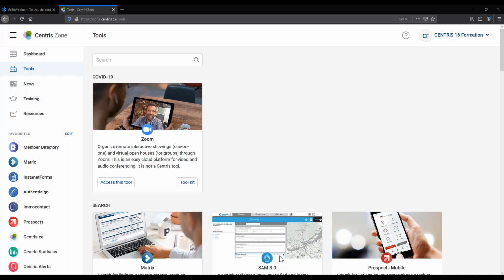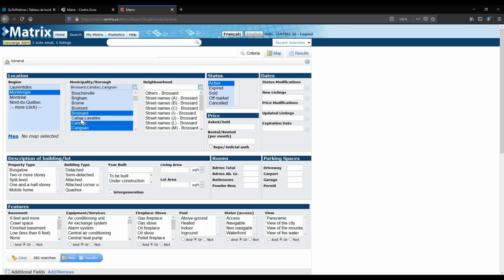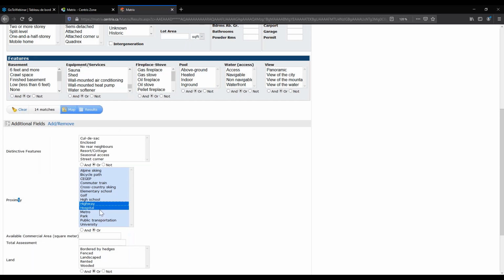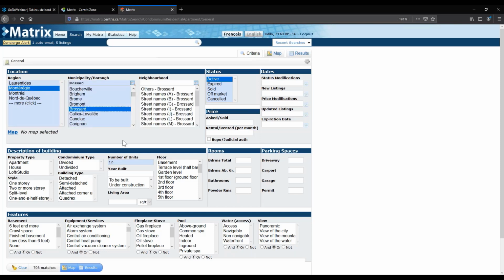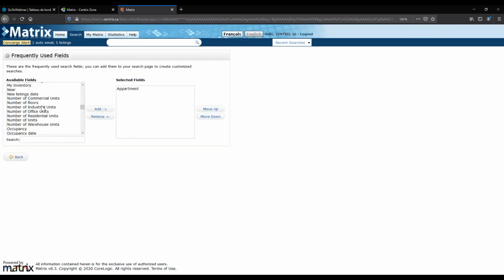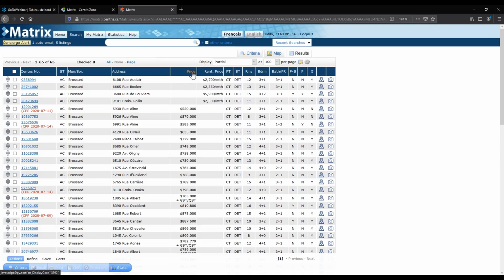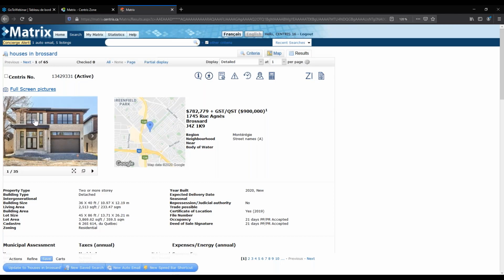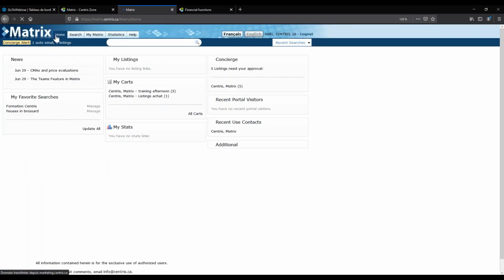Property searches - Complete training